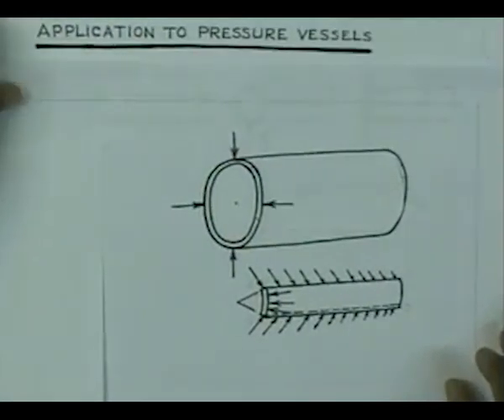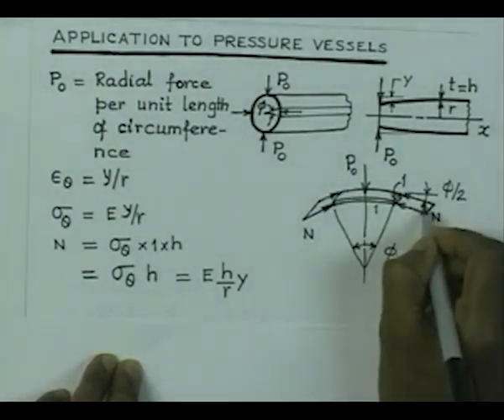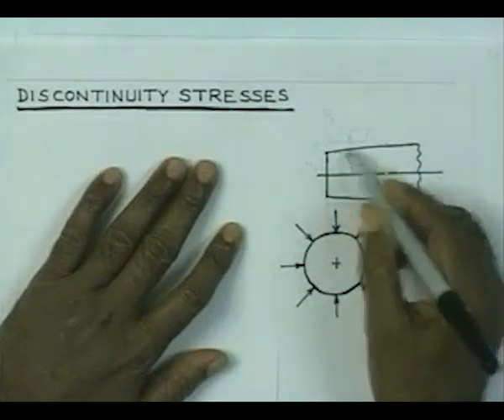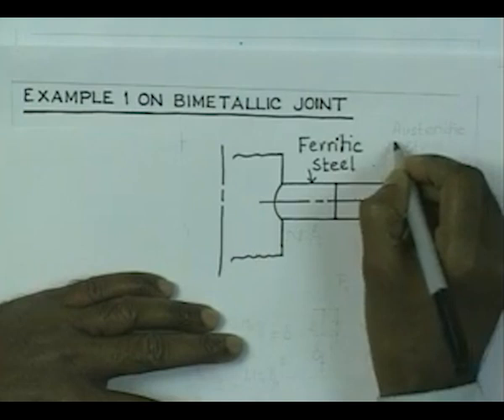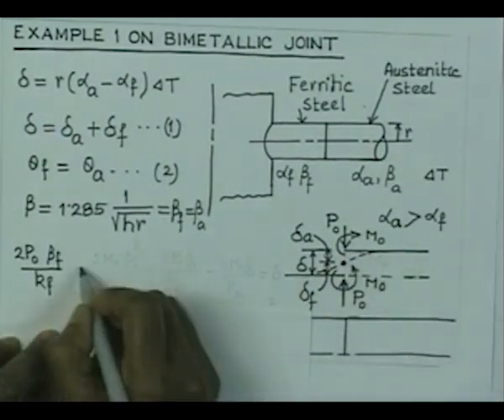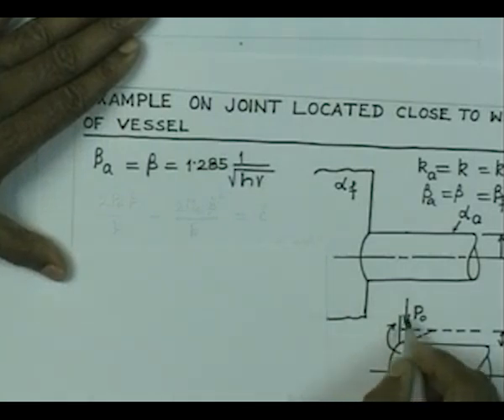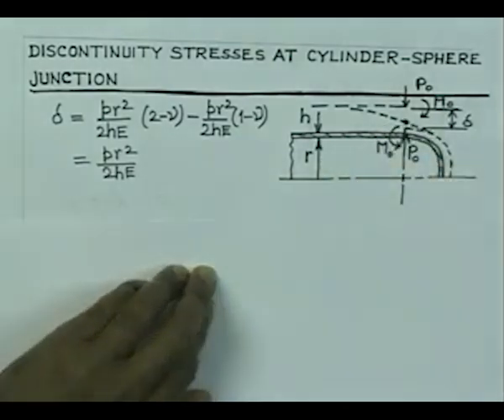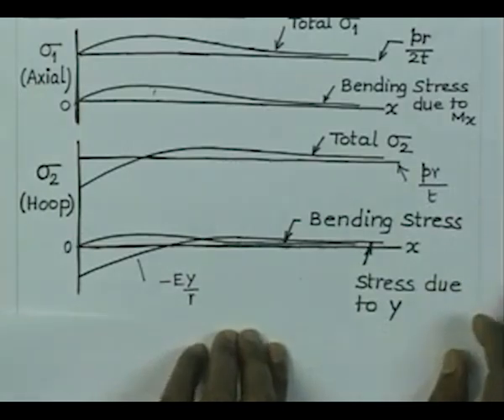Lec40: Application of Beam on Elastic Foundation Analysis to Pressure Vessels for Calculation....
Title: Lec40: Application of Beam on Elastic Foundation Analysis to Pressure Vessels for Calculation of Discontinuity Stresses